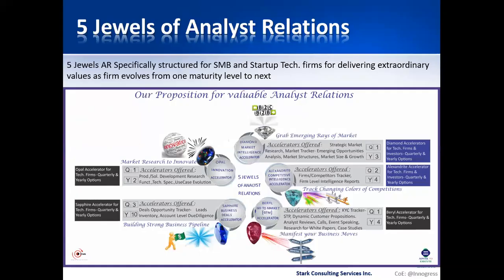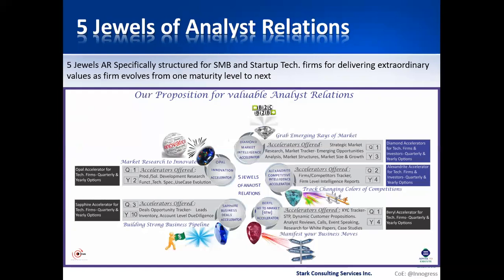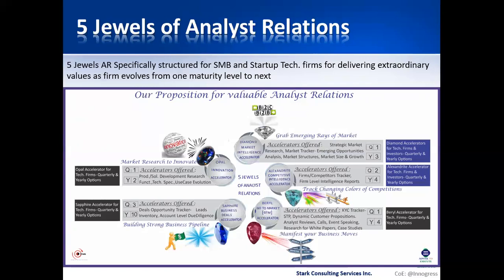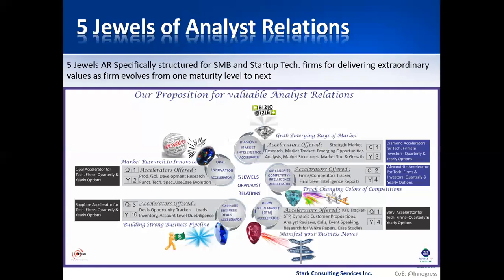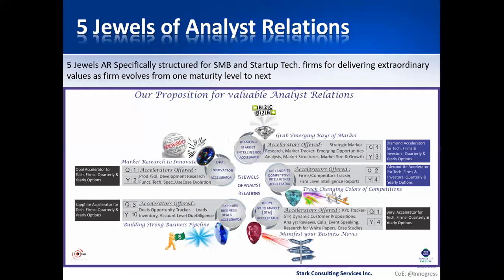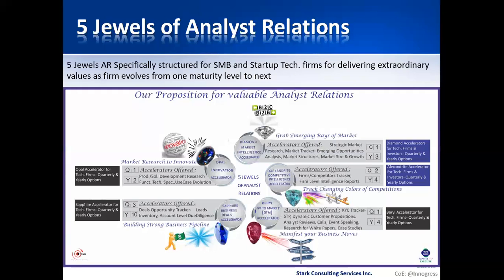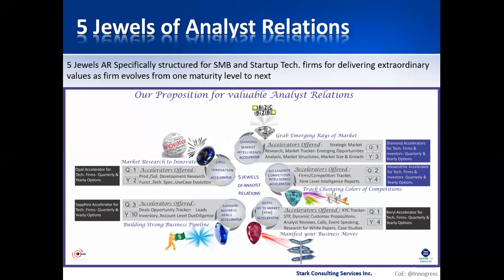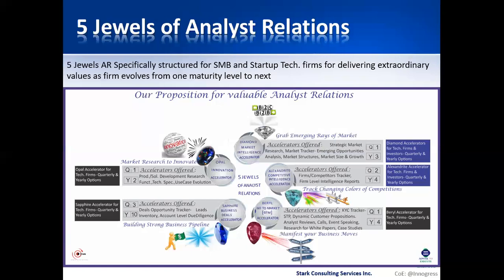5 Jewels of Analyst Relations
'5 Jewels Research' has threaded its key services as Jewels to offer you a holistic, integrated and continuous Analyst Relations Engagement Program called '5 Jewels of Analyst Relations'. Be it Startups or SMBs or Investing VC firms, 5 Jewels of AR going to enable them with Strategic Market Intelligence to accelerates their businesses.